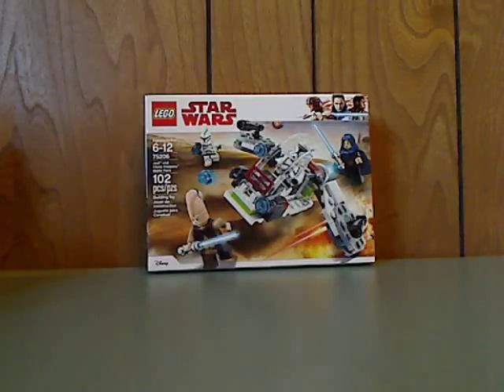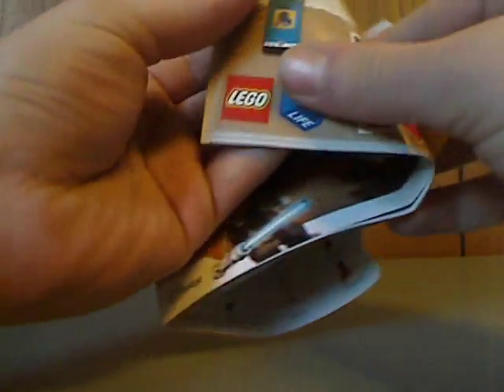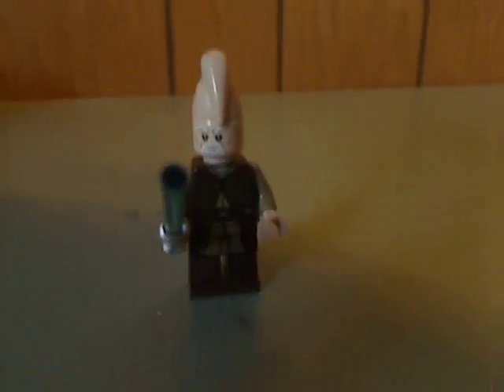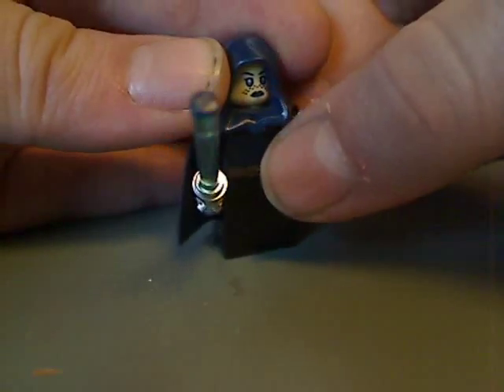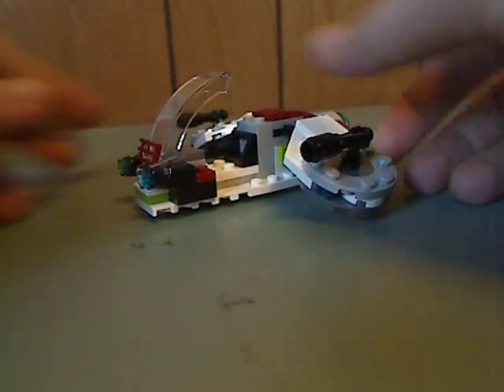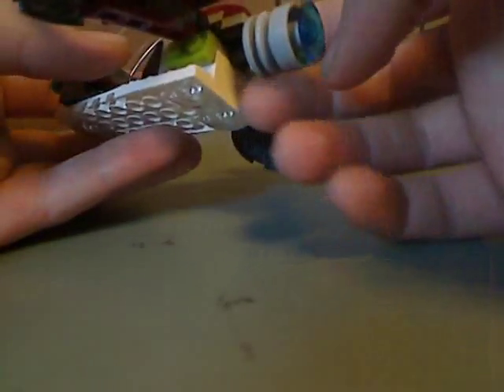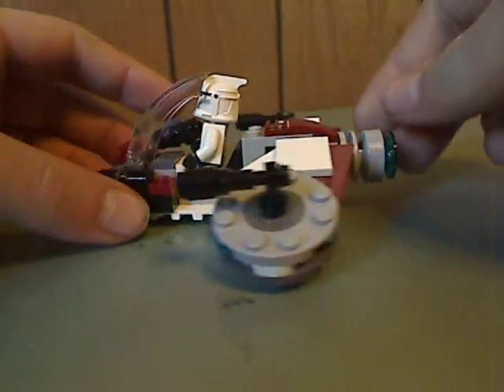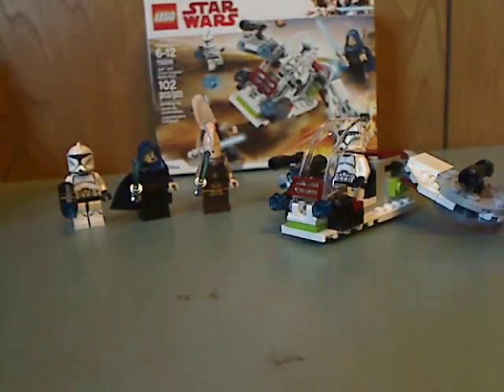Lego Star Wars Review: Jedi & Clone Trooper Battle Pack